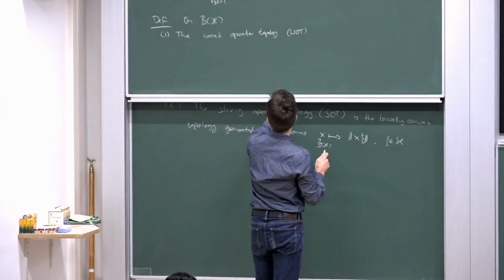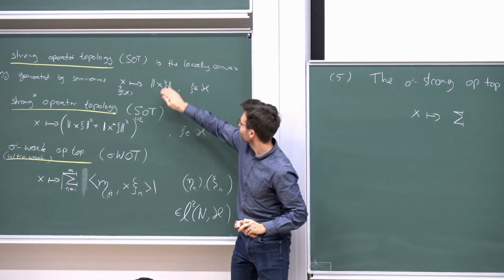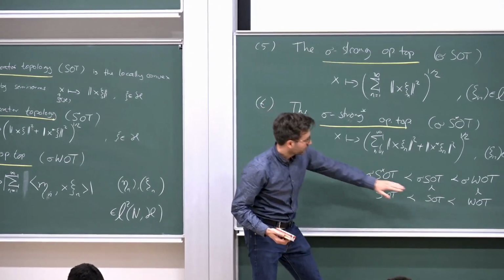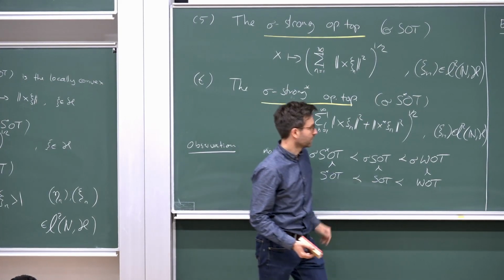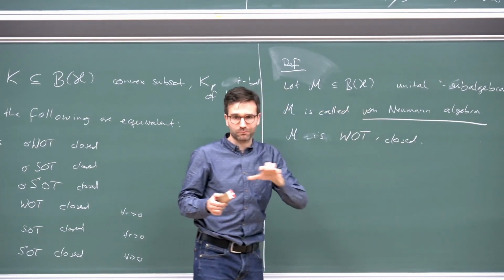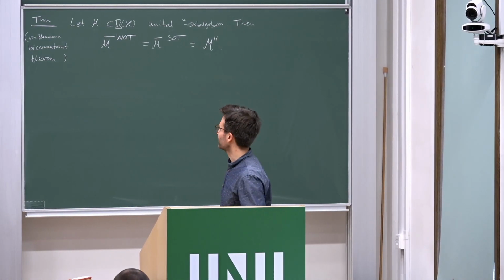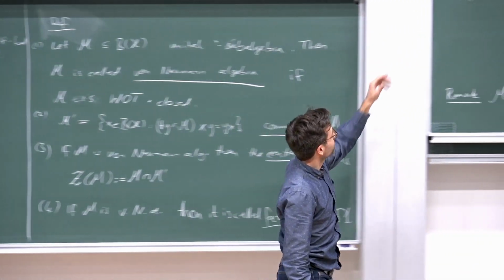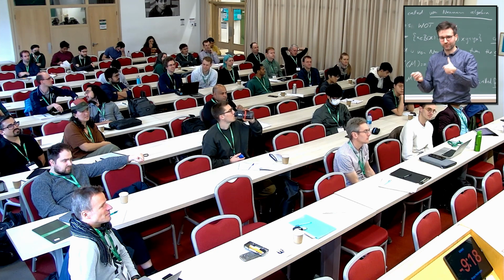Dr Robin Hillier | Operator Algebras Pt1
Title: Operator Algebras
Speakers:
- Professor Sergey Neshveyev (University of Oslo)
- Dr Robin Hillier (Lancaster University)
Date: 4th Nov 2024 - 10:00 to 10:45

🗓️ Event: (QIAW01) School on selected topics in quantum groups, quantum information and operator algebras